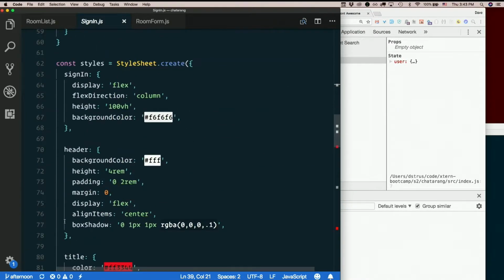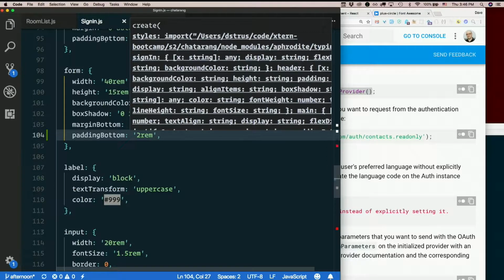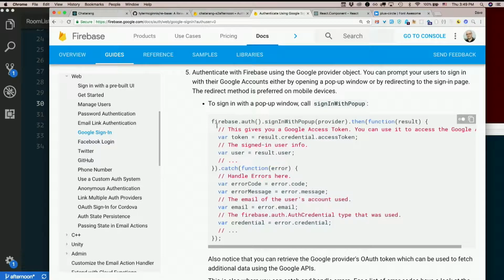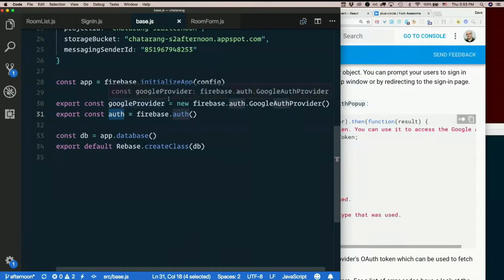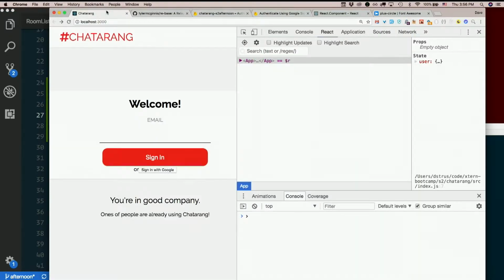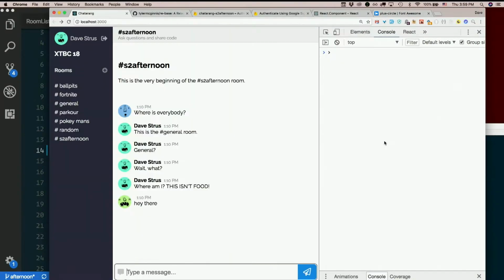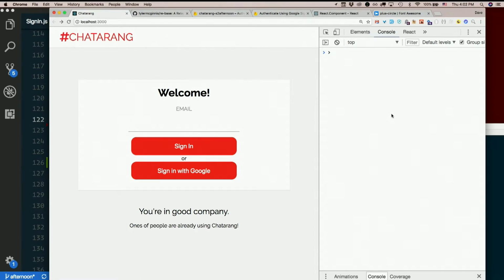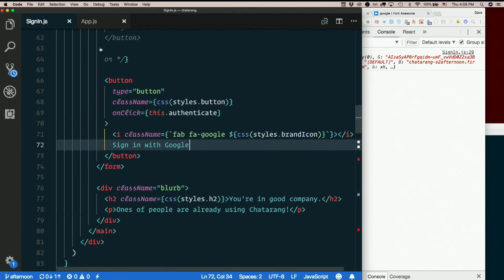Day 8 - Afternoon, part 10: Use Google authentication with Firebase - XTBC 2018 Session 2